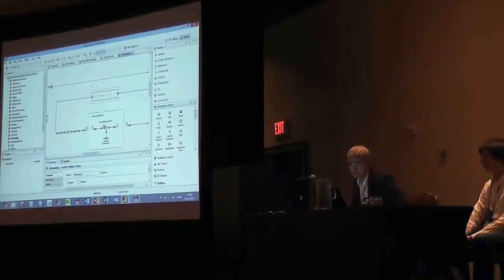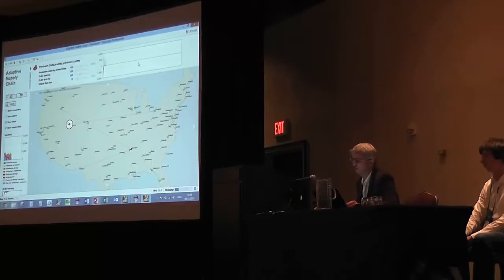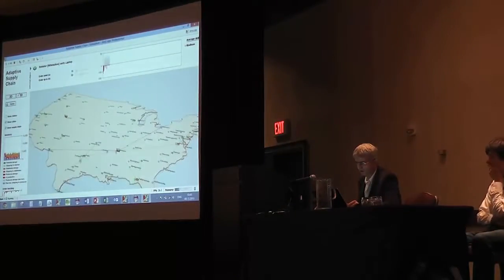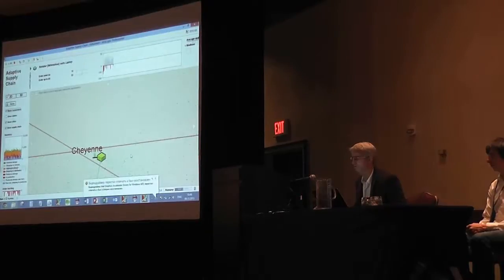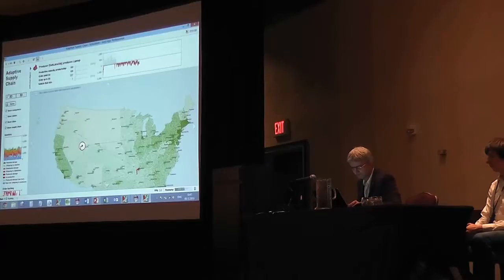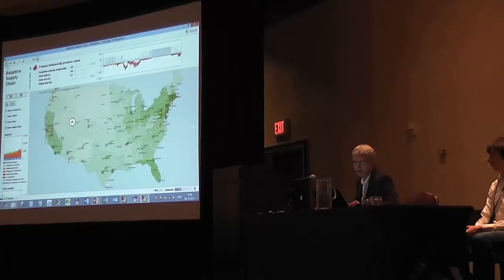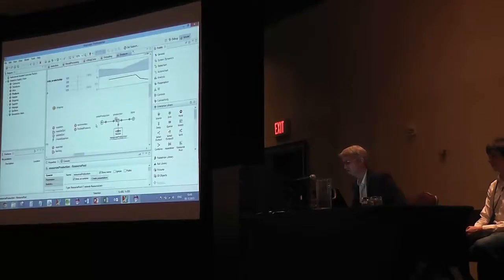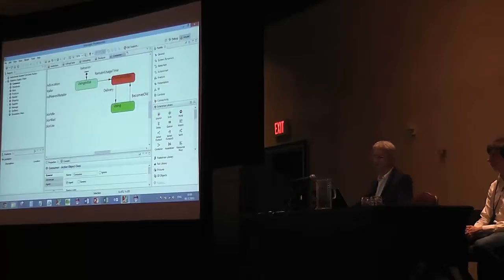Supply Chain Agent Based Simulation Model Demo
This agent based supply chain demo simulation model was presented by Dr. Andrei Borshchev, CEO of the AnyLogic Company, at Winter Simulation Conference in 2013.